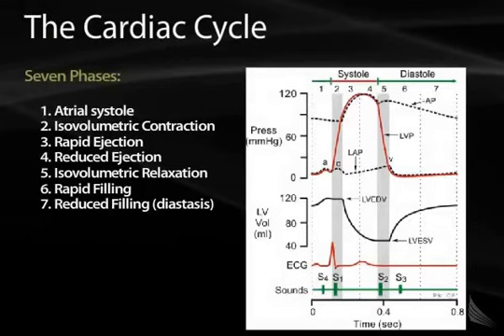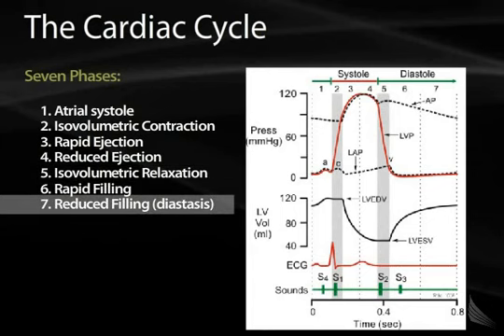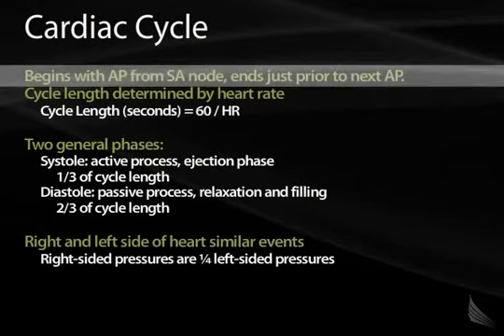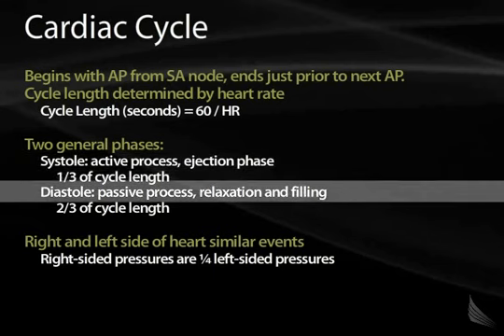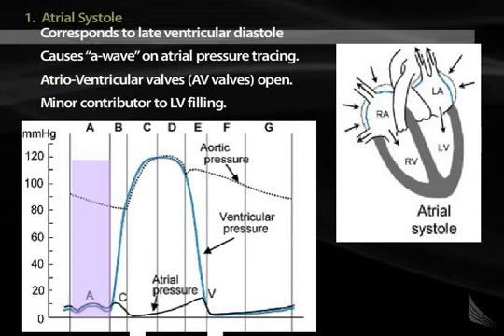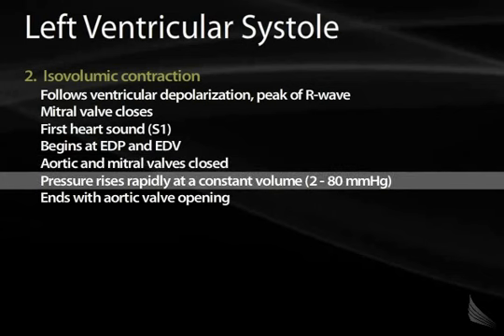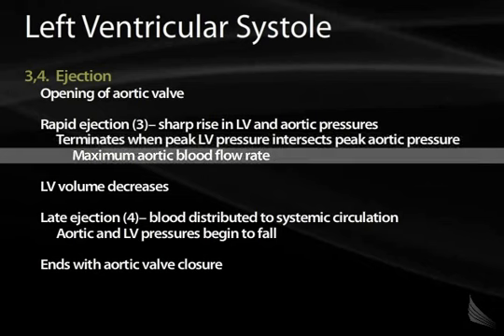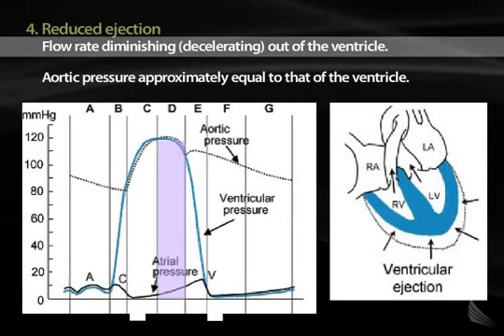09Cardio 02 The Cardiac Cycle and Heart Sounds